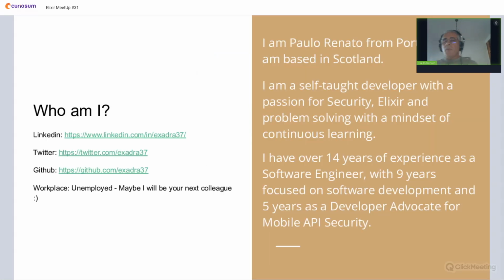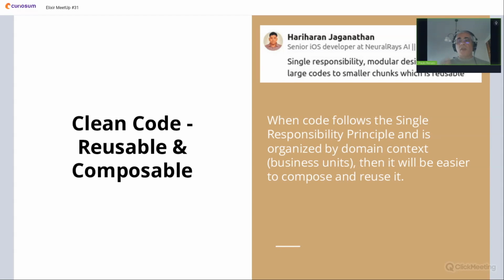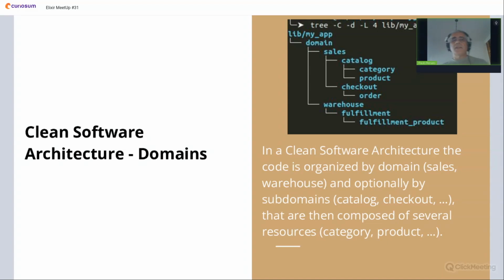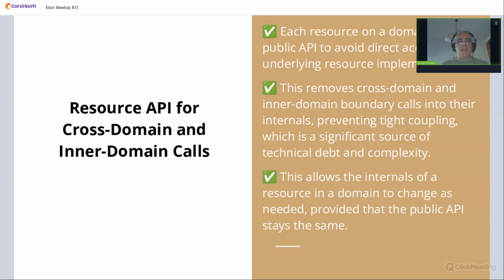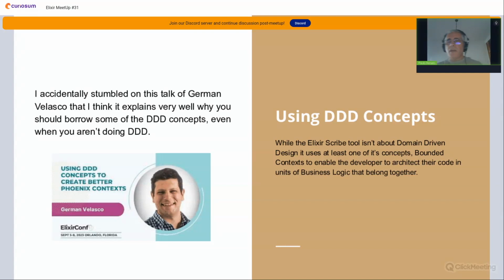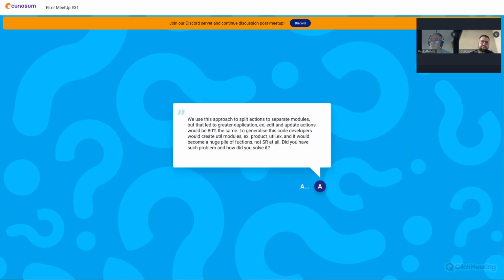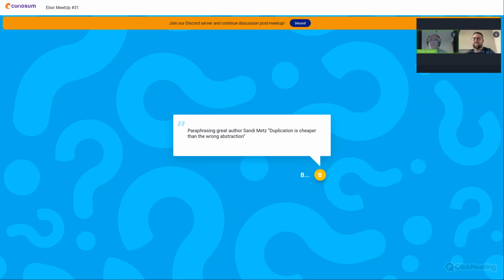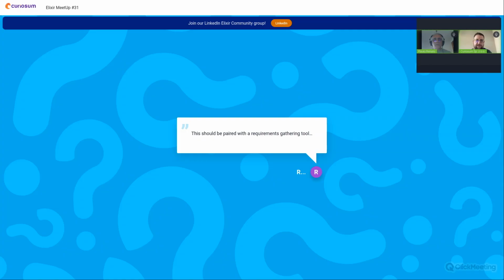Elixir Scribe Tool - Clean Code in a Clean Software Architecture - Paulo Renato - Elixir Meetup #31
31th Elixir Meetup hosted by Curiosum

ABOUT SPEAKER:

Passionate Software Engineer with over 14+ years of experience as a Software Engineer, with 9 years focused on software development and 5 years as a Developer Advocate for Mobile API Security.

ABOUT PRESENTATION:

Join us for Elixir Meetup #31 by Curiosum featuring a captivating presentation on "Elixir Scribe Tool - Clean Code in a Clean Software Architecture" with Paulo Renato!

Paulo will delve into how Scribe helps you write cleaner, more maintainable code while adhering to solid software architecture principles. Learn practical tips and techniques for organizing your codebase, making your projects not just functional, but also beautifully structured and easy to maintain. Whether you're a seasoned developer or just starting out, this presentation is packed with insights that will help you build better, more sustainable software.